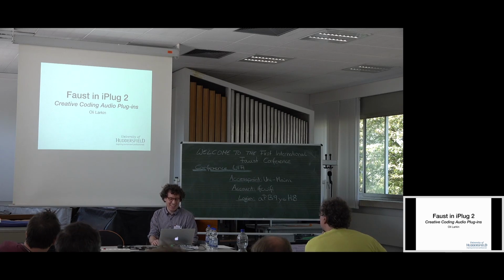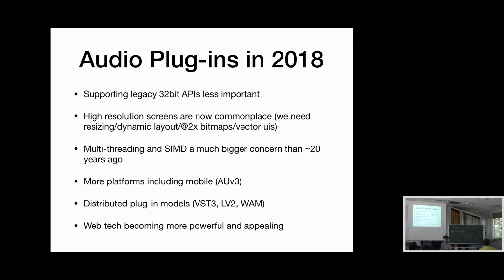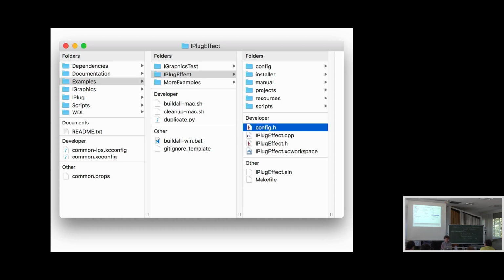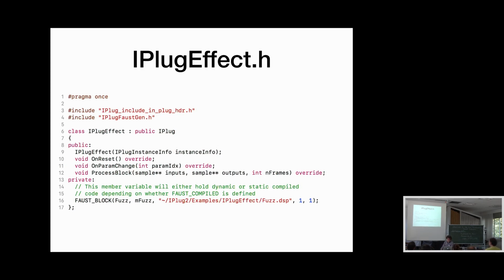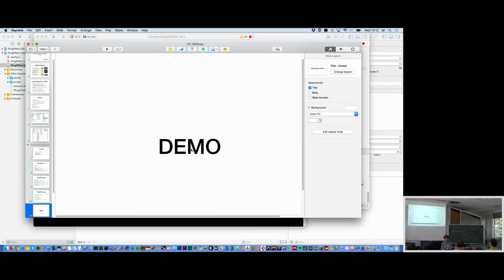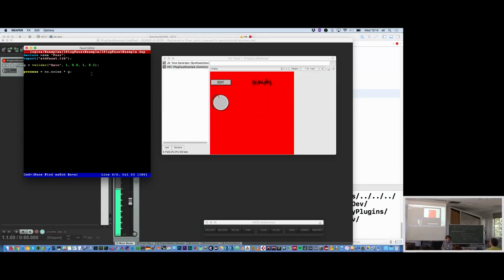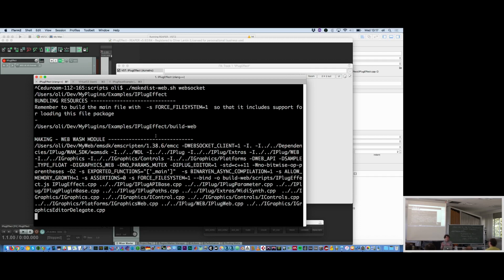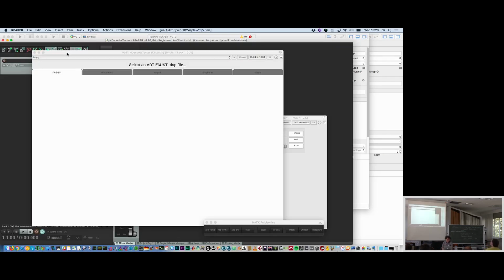Oliver Larkin: Faust in iPlug 2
1st International Faust Conference IFC 2018 @ JGU Mainz

Oliver Larkin: Faust in iPlug 2: Creative Coding Audio Plug-Ins